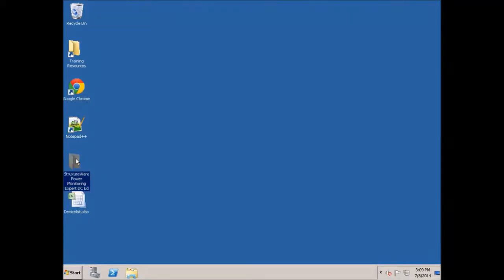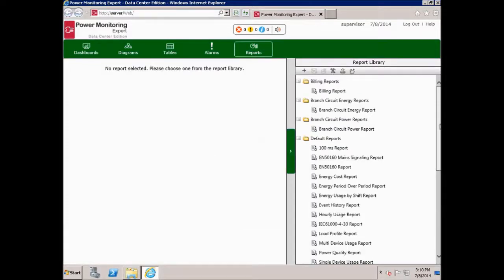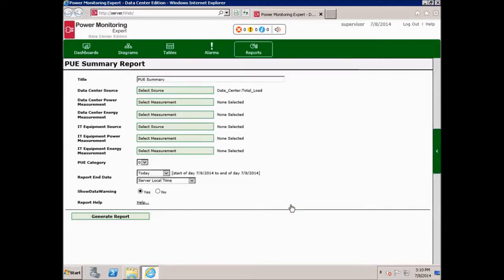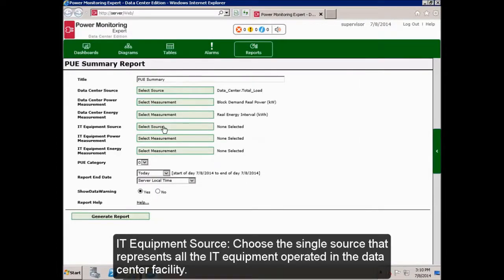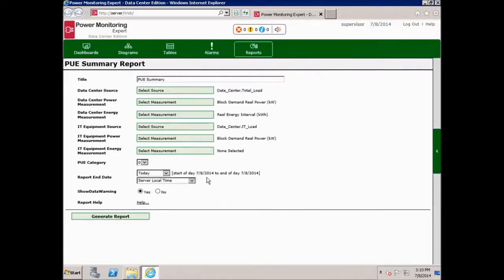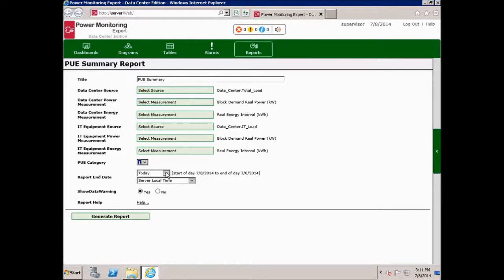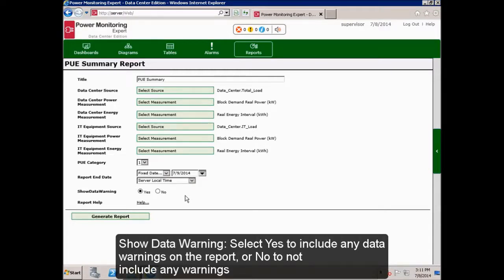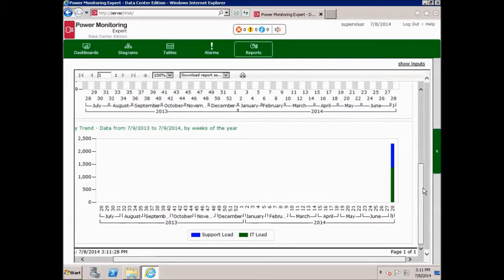Configuring and Generating a Power Usage Effectiveness Report in PME | Schneider Electric Support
Tutorial for setting up and running a Power Usage Effectiveness (PUE) report in EcoStruxure™ Power Monitoring Expert 7.2 or 8.x software. PUE: The ratio between the data center and IT equipment energy measurement values.